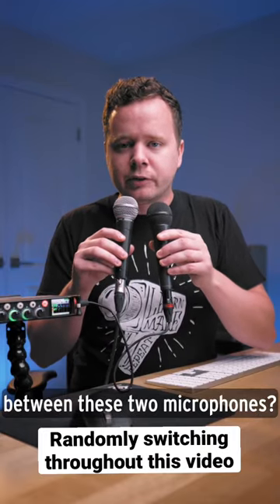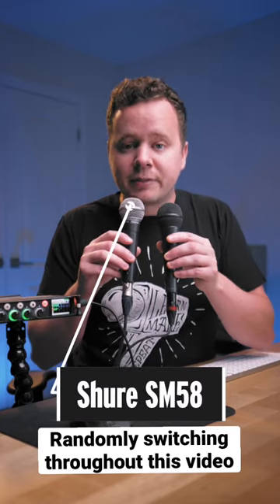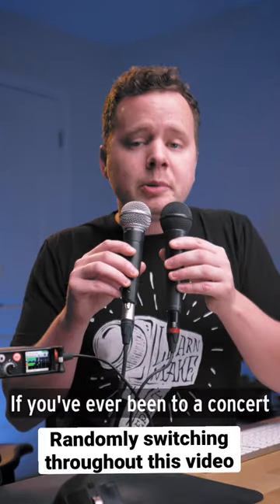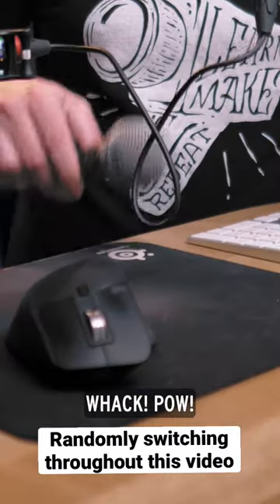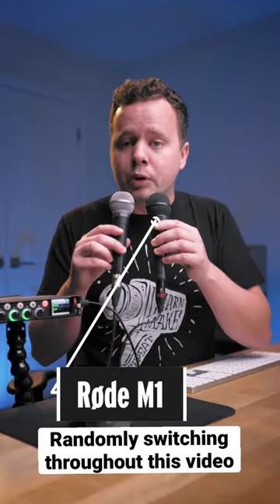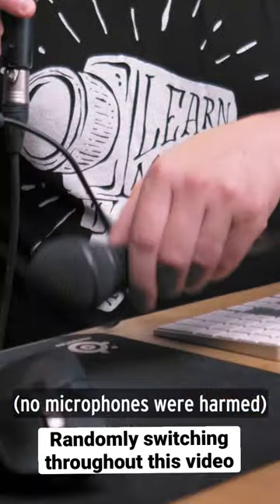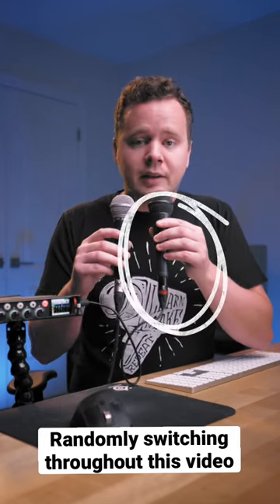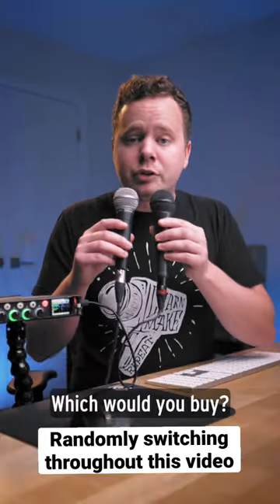Two microphones, one job!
Microphone comparison between the Shure SM58 and the Røde M1.

🛒 Shure SM58
🛒 Røde M1